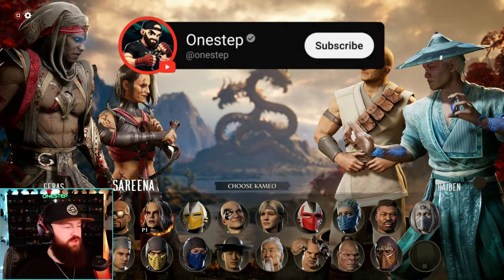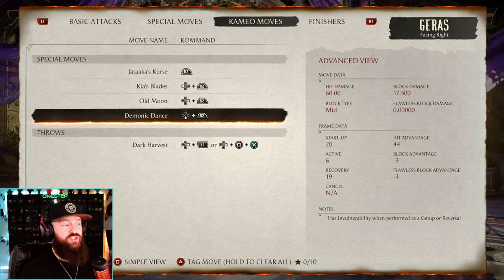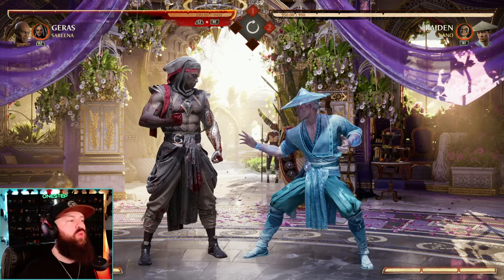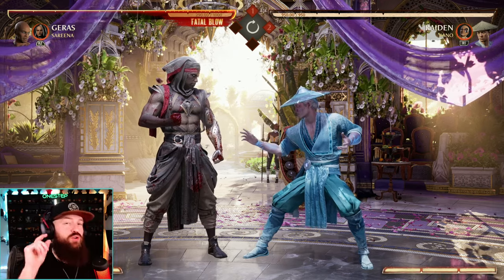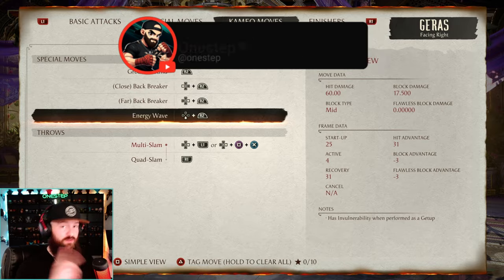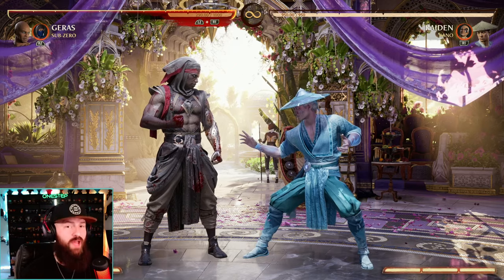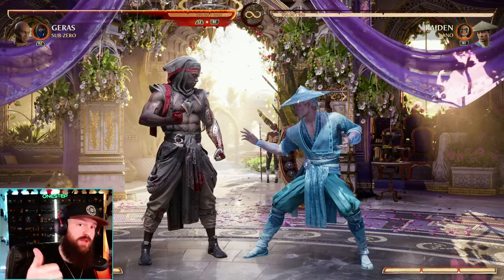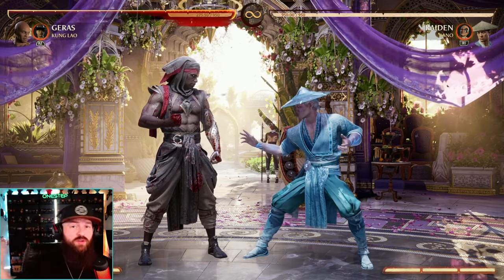Kameos Have INVINCIBILITY!? (Here's How) | Mortal Kombat 1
Kameos have INVINCIBILITY In many different ways in Mortal Kombat 1! How? Today I explain HOW to utilize the Kameos in Mortal Kombat 1 and their invincibility frames, both on wake up, and as reversals. Kameos in Mortal Kombat 1 are for much more than just combo extension and getting more damage in. This is just one more example of how they can enhance your gameplay.